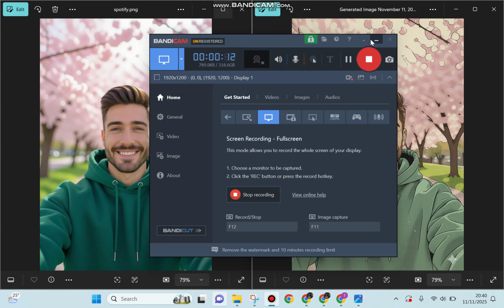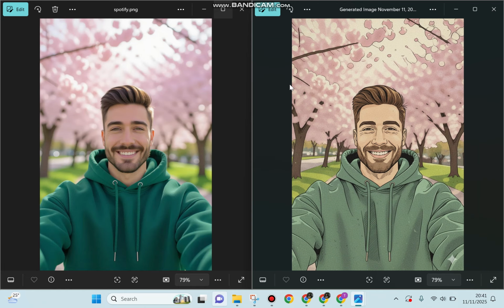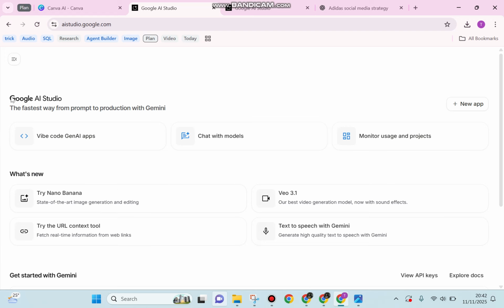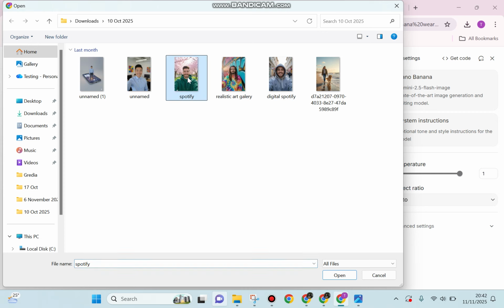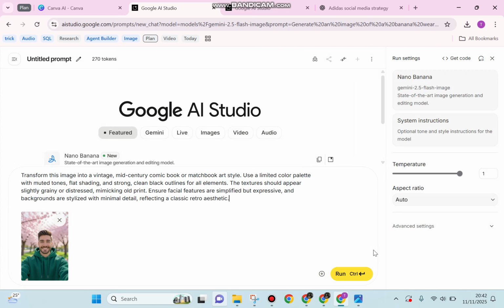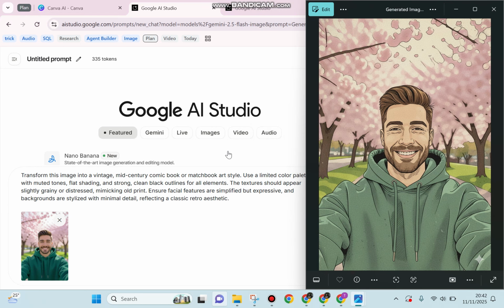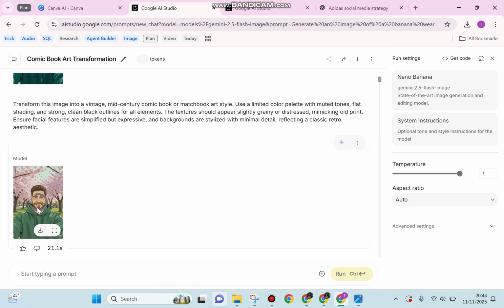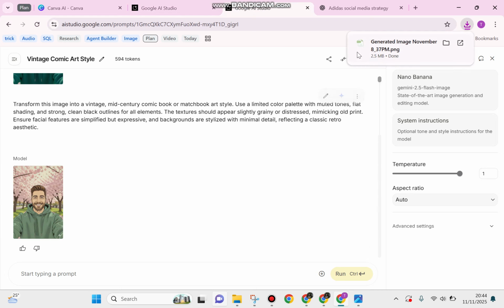Turn Your Selfie Into a Vintage Comic Masterpiece | Easy Grainy Retro Style Tutorial!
Want to turn a normal selfie into a stunning vintage comic artwork? 📸✨
In this video, I’ll show you how to transform any photo into a grainy, textured, retro comic-style illustration with bold lines, muted tones, and nostalgic vibes!

You don’t need to be an artist — just follow a few steps, and your selfie will instantly look like it came straight out of a classic comic book page.

🎨 What you’ll learn:
✅ How to convert a selfie into vintage comic line-art
✅ Using grain textures for authentic retro feel
✅ Soft pastel shading and classic color tones
✅ Adding halftone dots + paper texture
✅ Exporting in HD for social media or printing

💡 Perfect for: content creators, artists, AI enthusiasts, storytellers, comic lovers, and anyone who wants a unique aesthetic style for their photos.

The prompt:
Transform this image into a vintage, mid-century comic book or matchbook art style. Use a limited color palette with muted tones, flat shading, and strong, clean black outlines for all elements. The textures should appear slightly grainy or distressed, mimicking old print. Ensure facial features are simplified but expressive, and backgrounds are stylized with minimal detail, reflecting a classic retro aesthetic.